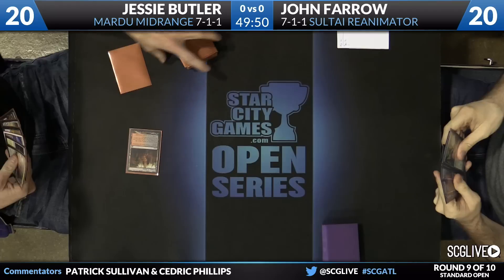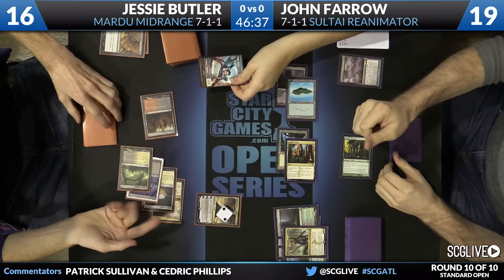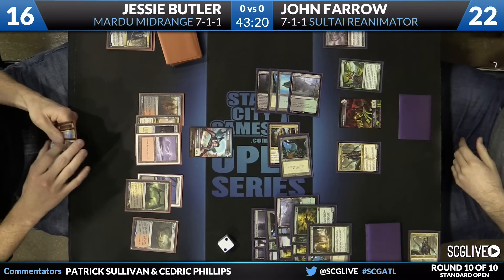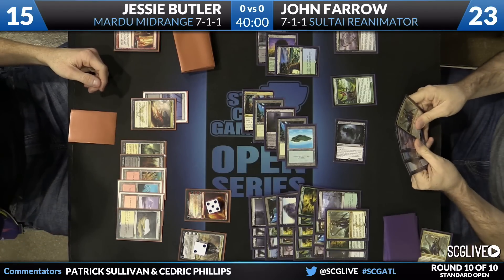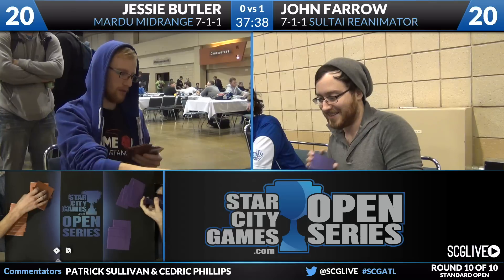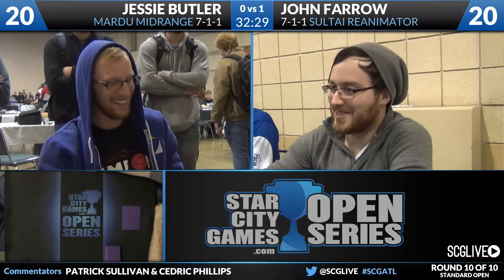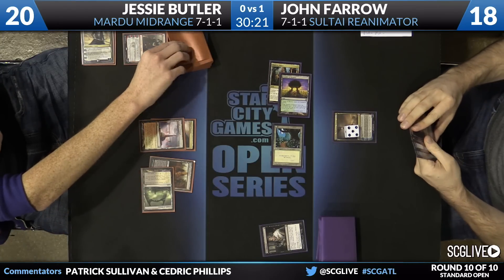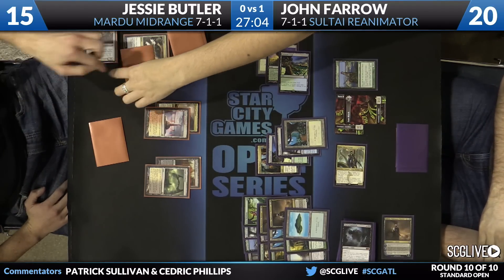SCGATL - Standard - Round 10 - Jessie Butler vs John Farrow [Magic: the Gathering]